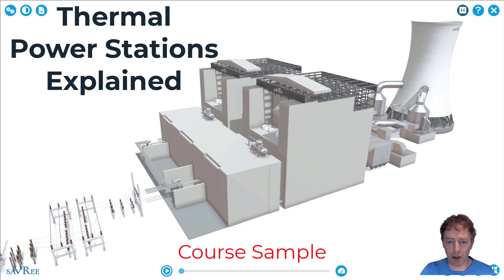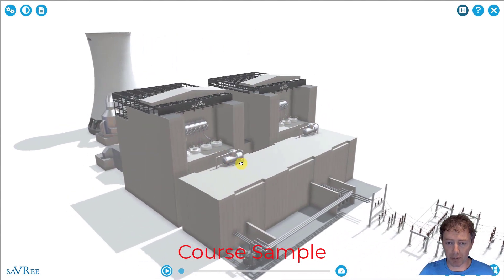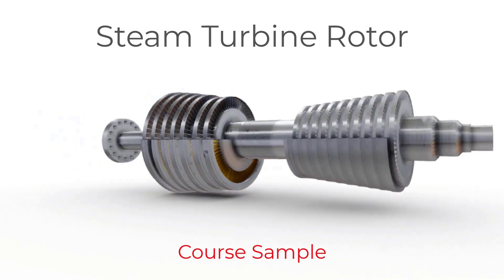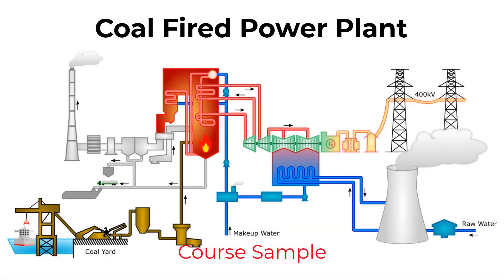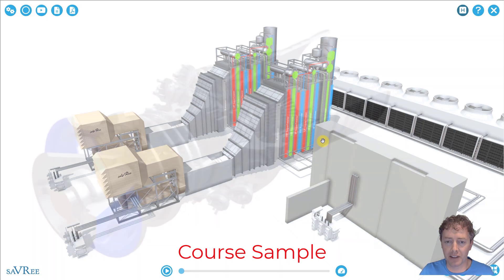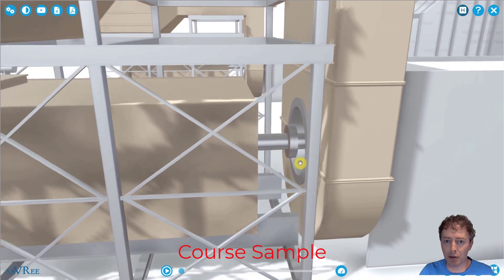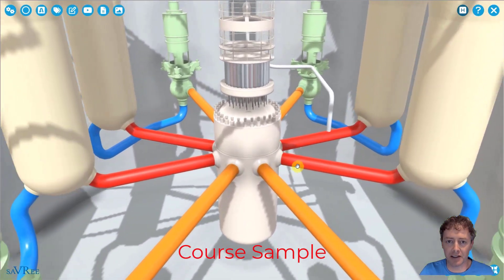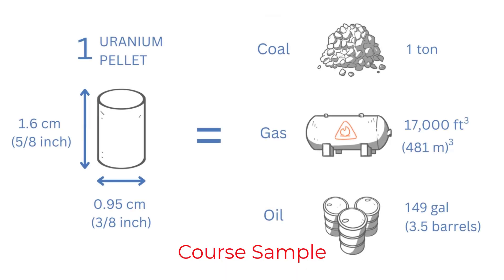Thermal Power Stations Explained | Video Course Sample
This video is a sample from the saVRee engineering video library, which contains over 100 hours of video content covering mechanical, electrical, marine, power, nuclear, and industrial engineering topics.

In this sample, we explore the fundamental principles behind thermal power stations, including how heat energy from coal, gas, or nuclear sources is converted into electrical energy. You’ll learn about the Rankine steam cycle, key components such as the boiler, turbine, generator, and condenser, and how modern plants improve efficiency through combined-cycle systems and waste heat recovery.

🔧 saVRee gives you access to:
 • 500+ interactive 3D models for technical training.
 • 100+ hours of video-based engineering education.
 • Industry-standard content used by engineers, students, and trainers worldwide.
 • SCORM Compliant.

savree - THE engineering training company.